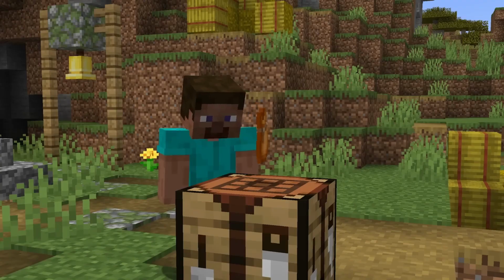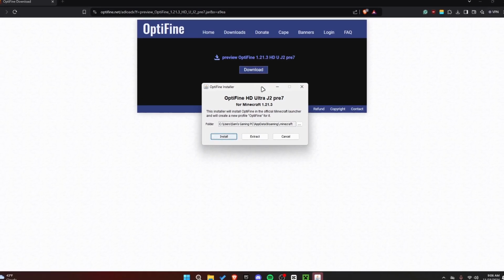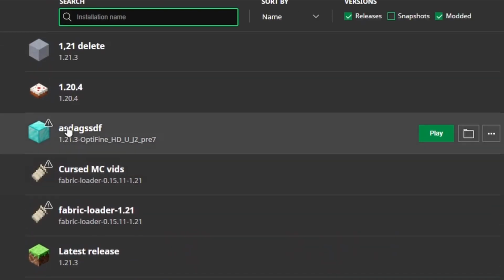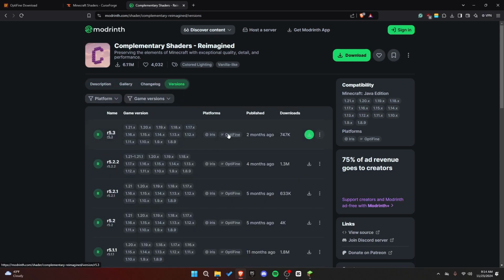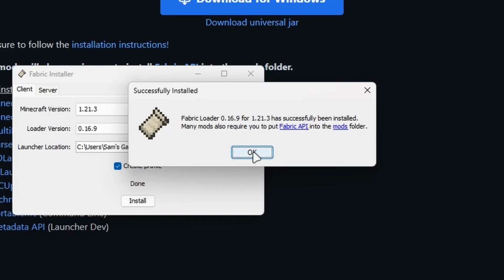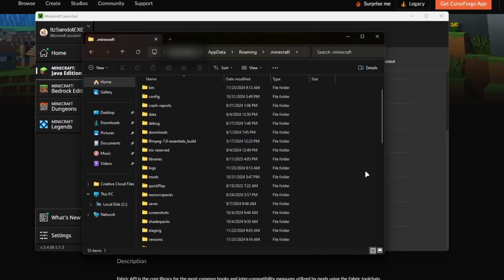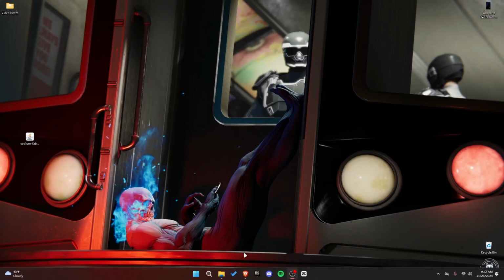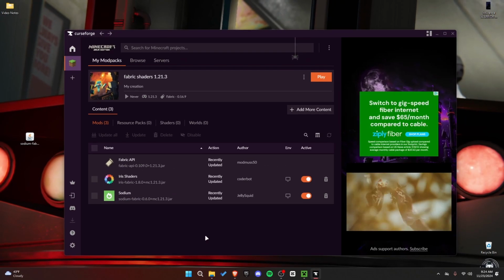How to install Minecraft Shaders for 1.21+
Even though I used version 1.21.3 as the example in the video, you can use the same steps to install shaders for older and newer Minecraft versions.

0:00 Intro
0:12 OptiFine
2:07 Fabric Manual Installation
4:08 CurseForge App (EZ Fabric Install)

"All hard work brings a profit, but mere talk leads only to poverty."
-Proverbs 14:23